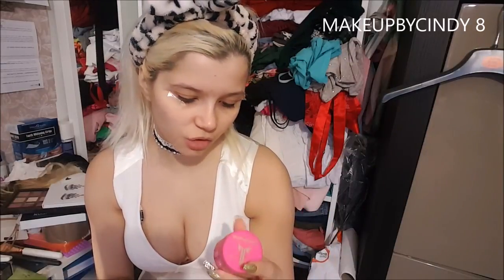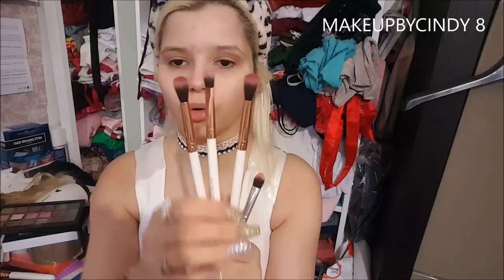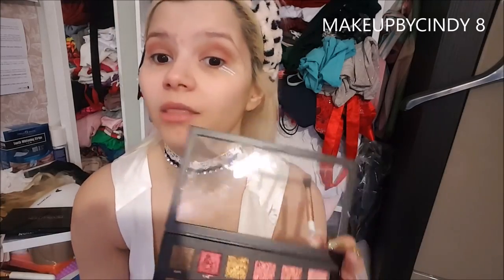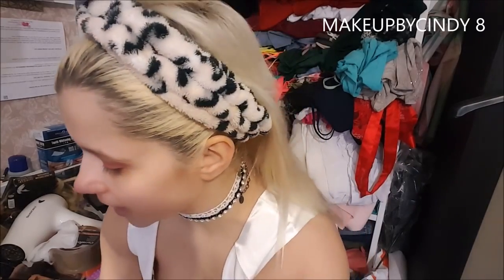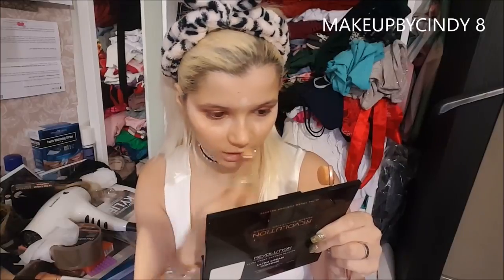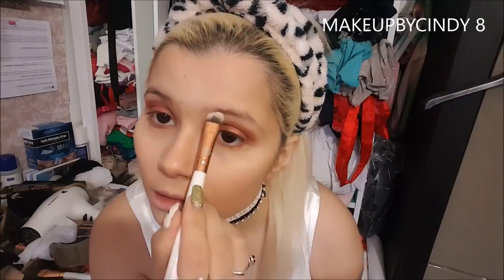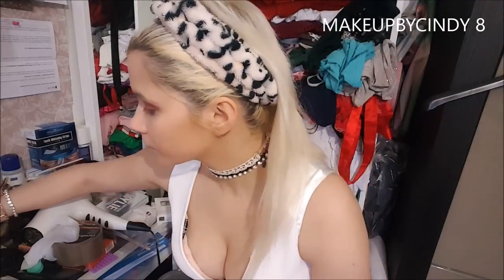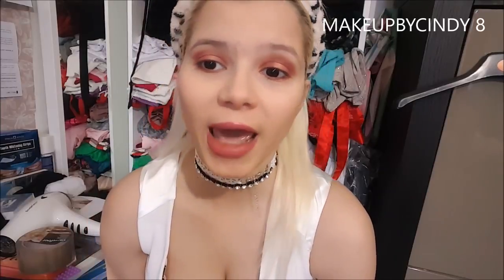HUDABEAUTY VALENTINES MAKEUP LOOK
THIS IS GOING TO BE A VALENTINES MAKEUP TUTORIAL
HOPE YALL LIKE IT

PRODUCTS I USED:

JEFFREE STAR COSMETICS VELOUR LIP SCRUB (STRAWBERRY GUM)
PRO LONGWEAR PAINT POT COLOR SOFT OCHRE
MAKEUP ADDICTION BLEDING AND SHADOW BRUSH
OTHER BRUSHES BY BOOZYCOSMETICS
KYLIE COSMETICS BRONZE KYSHADOW PALETTE
HUDABEAUTY ROSEGOLDPALETTE
M.A.C. COSMETICS PRIMER COLOR RADIANT YELLOW
L.A. GIRL PRO COVERAGE FOUNDATION COLOR GLM 642 FAIR
M.A.C. COSMETICS FOUNDATION COLOR NC 15
PARK AVENUE FOUNDATION BRUSH
MAKEUP REVOLUTION LONDON CREAM CONTOURING PALETTE
MAKEUP REVOLUTION MINI CONTOUR BRUSH
MAKEUP REVOLUTION MID CONTOUR BRUSH
MINI REAL TECHNIQUES BEAUTY BLENDER
BIG REAL TECHNIQUES BEAUTY BLENDER
HONOLULU BY W7 BRONZING POWDER
BIG FLUFFY BRONZING BRUSH
MAKEUP ACADEMY UNDRESS YOUR SKIN SHIMMER HIGHLIGHTER COLOR B150D
BOOZYCOSMETICS FAN BRUSH
FARASILI 24K ROSE GOLD ELIXER
KYLIE COSMETICS POSIE K LIP LINER
KYLIE COSMETICS HOLIDAY EDITION MINI LIP KIT COLOR ANGEL
M.A.C. COSMETICS STUDIO FIX POWDER COLOR NC25

KISSES